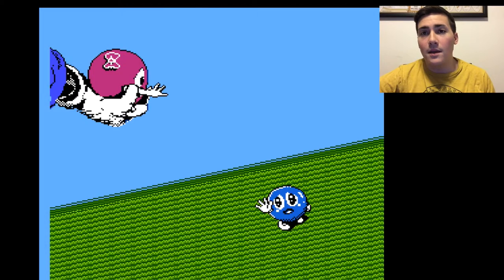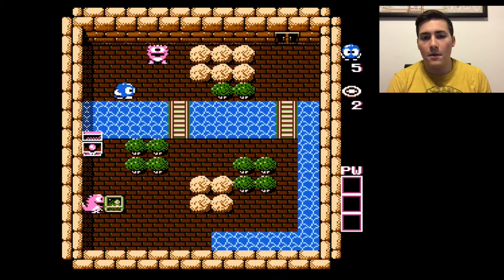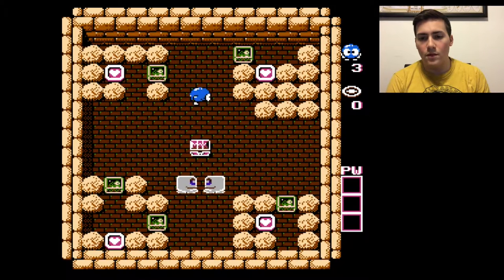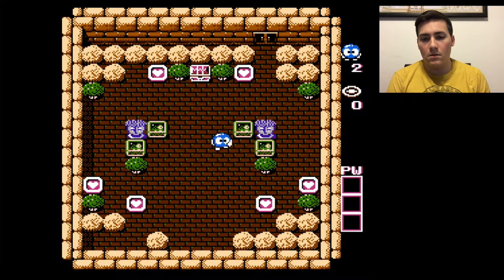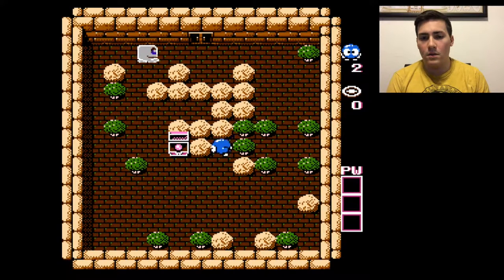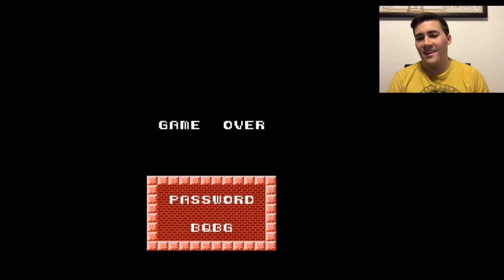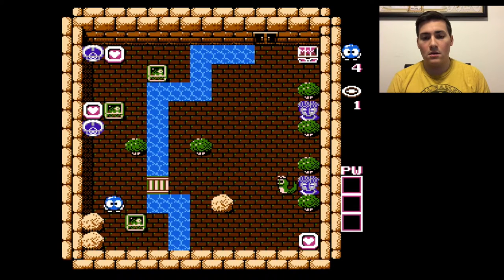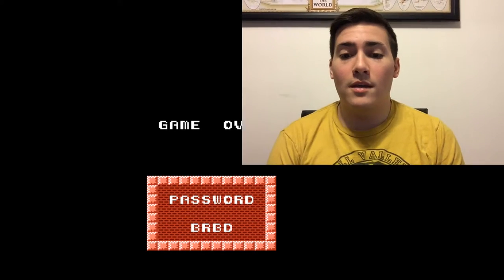Let's Play - Adventures of Lolo [NES]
Let's Play Adventures of Lolo

A fun but challenging puzzle game

Retro Gaming Rewind is about demonstrating classic video games that may have come out before you were born, or might have missed growing up. These are NOT full play throughs. I encourage you to use these videos to get an idea if a game is something you'd like to own or play yourself!

If you have any ideas for games you'd like to see on this channel please add it in the comments below!